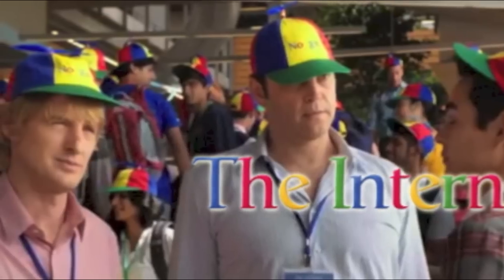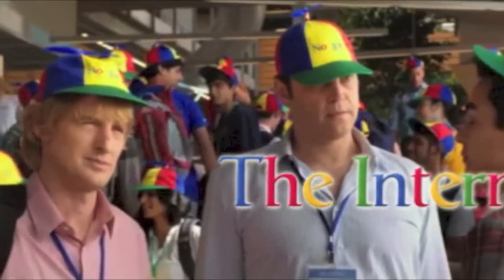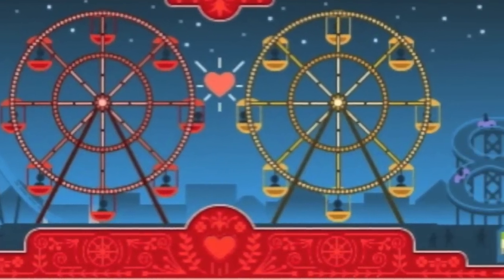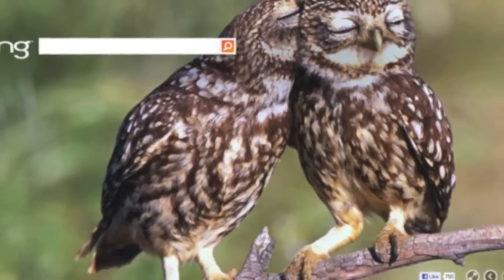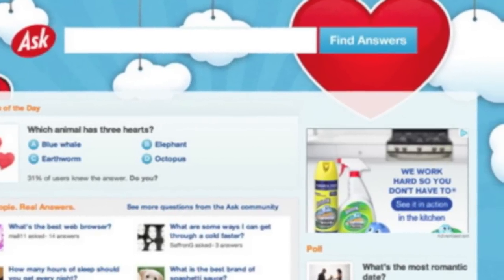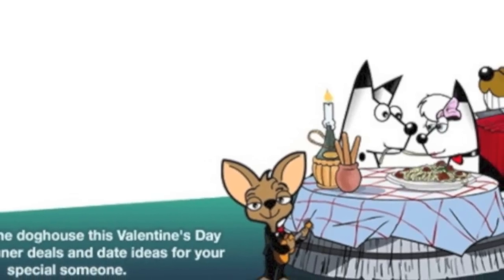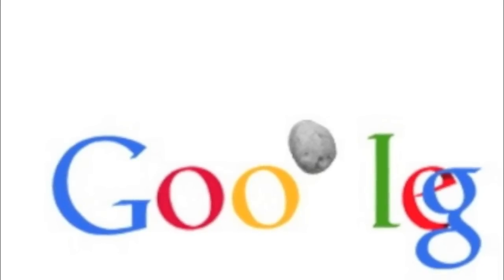Google Webmaster Tools Bugs, Flickr Privacy, The Internship Trailer & Valentine's Day & Asteroid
- It was a busy week of weirdness within Google Webmaster Tools.  First, I cover how SEOs and webmasters want a bad link report.  Matt Cutts shared the types of Google Webmaster Notifications.  Google fixes a link reporting bug within Webmaster Tools. Google's Index Status report is delayed.  Google+ votes dropped drastically this week but is now fixed.  Google Image Search lost the ability to easily report offensive images.  Google AdWords had a weird bug with matching ad groups with no ads.  Flickr shared my private photos publicly by accident.  Googlers don't seem all that excited for The Internship movie.  I have a gallery of the Valentine's Day logos, including Google's Ferris Wheel.  Finally, watch out for that Asteroid, it is passing right by us.  That was this week in search at the Search Engine Roundtable.